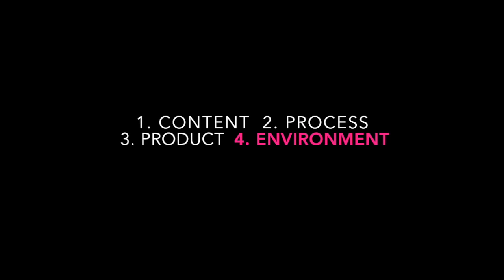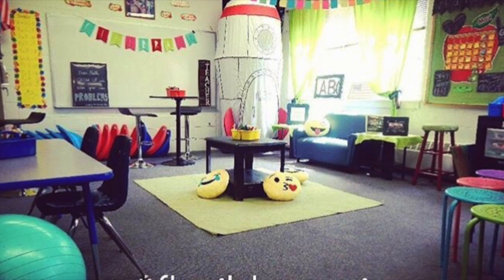Differentiation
This video is about the 4 ways to differentiate in the classroom